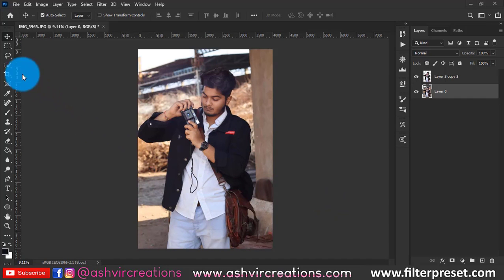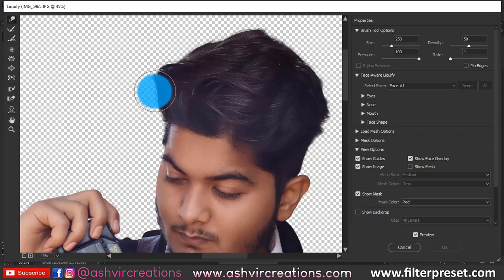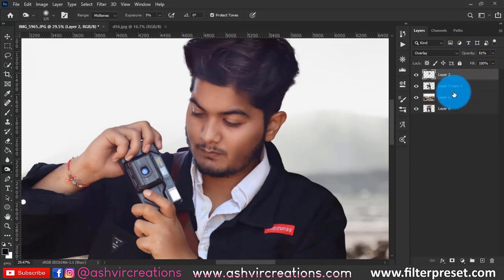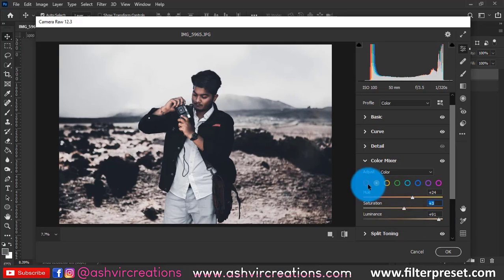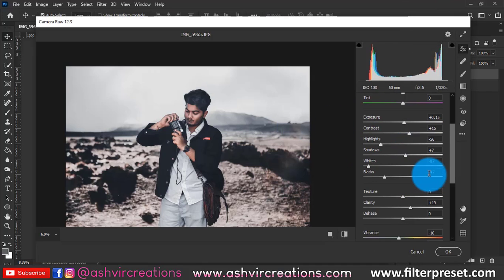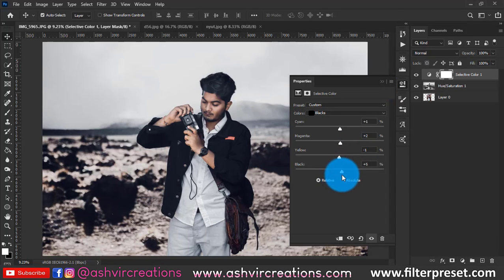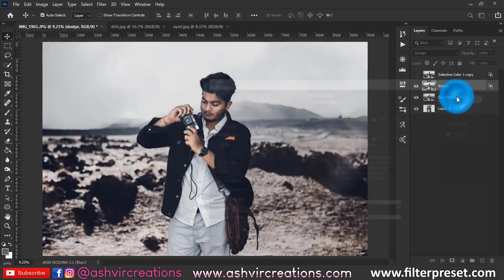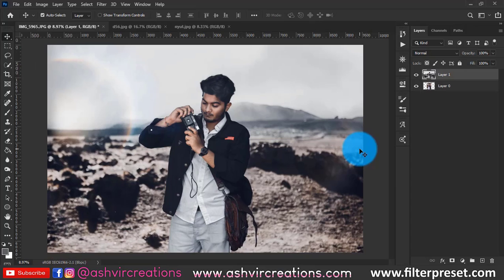Camera Click | Toni Mahfud Inspired Photo Manipulation in Photoshop CC + Free Toni Mahfud XMP Preset